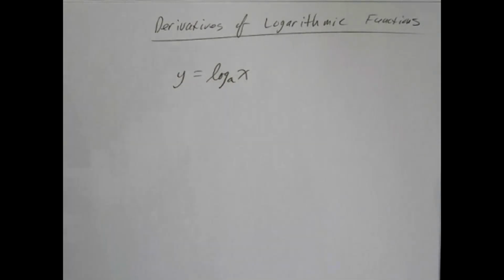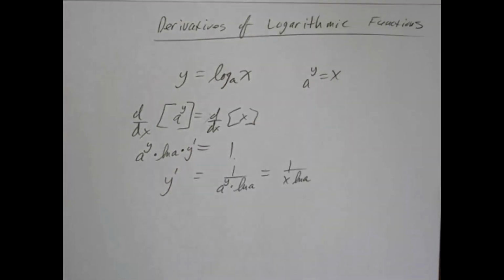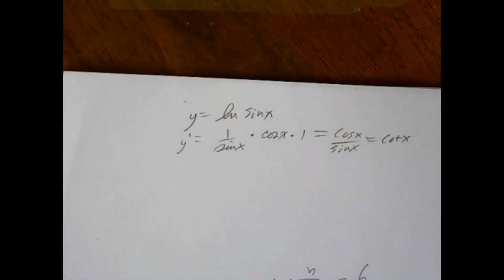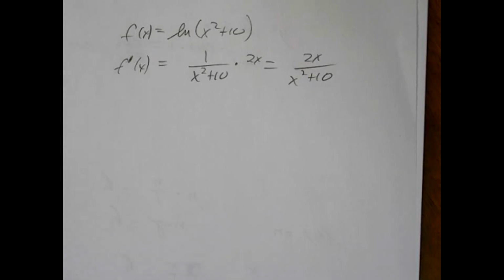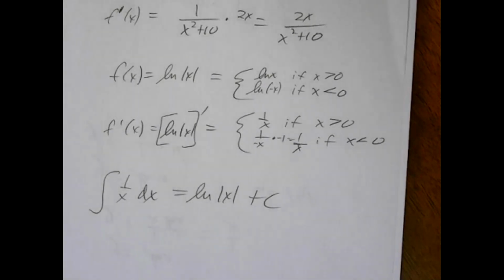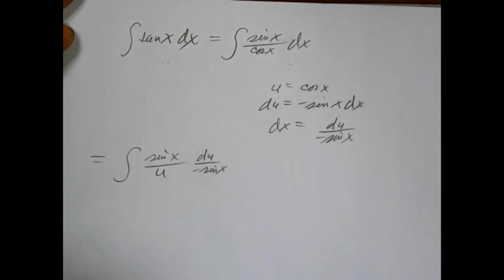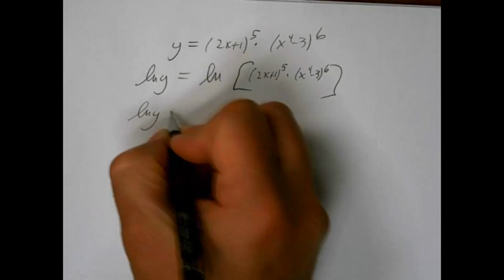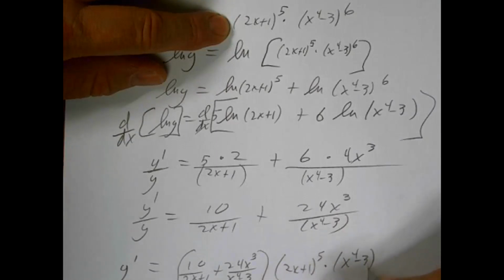Derivatives of Logarithmic Functions